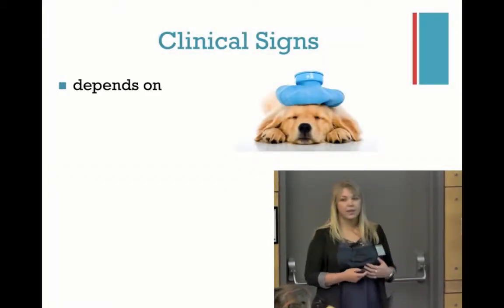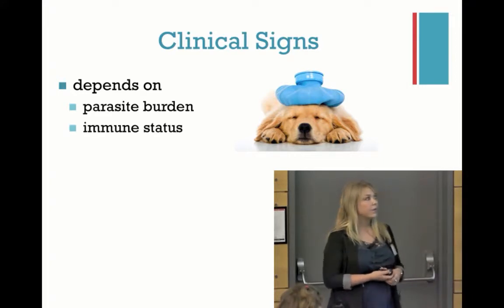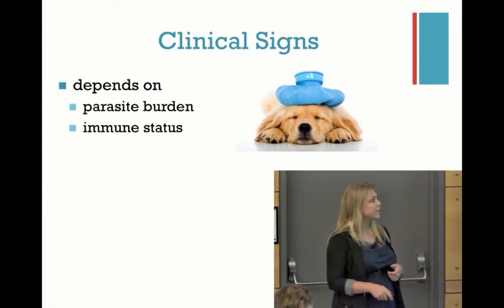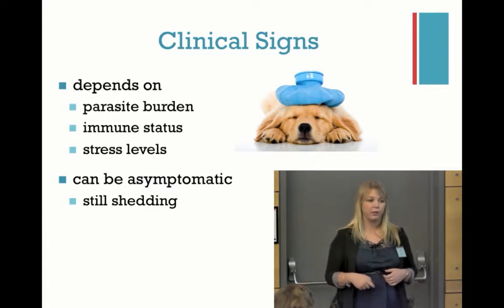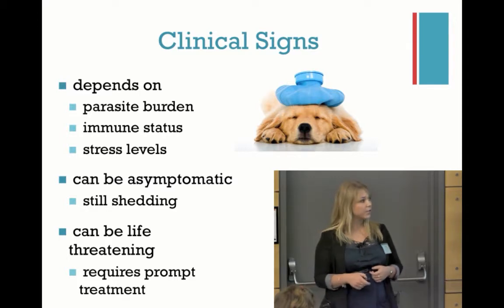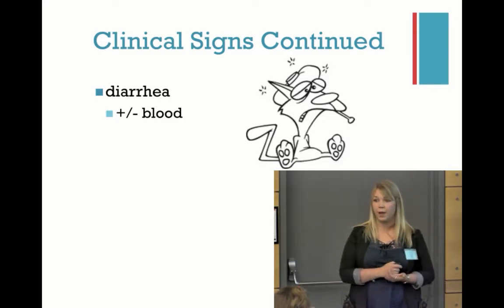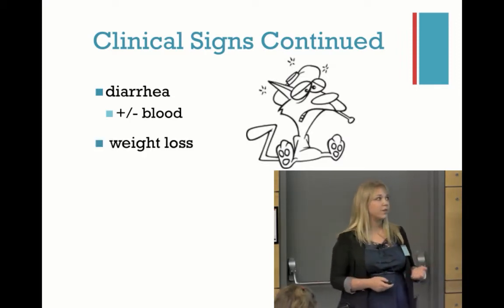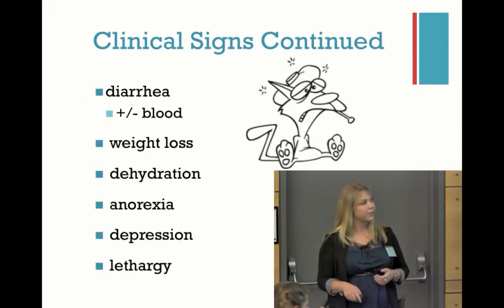Coccidia in a Shelter Setting: 5.Clinical Signs of Coccidia - class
5.Clinical Signs of Coccidia